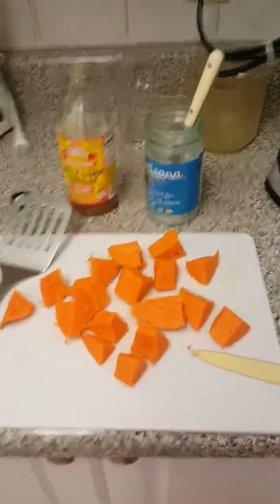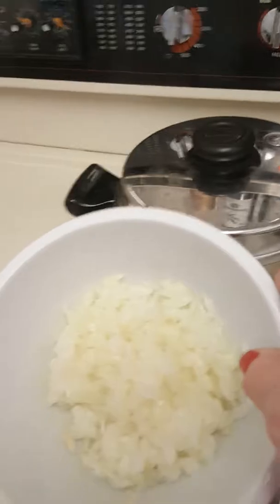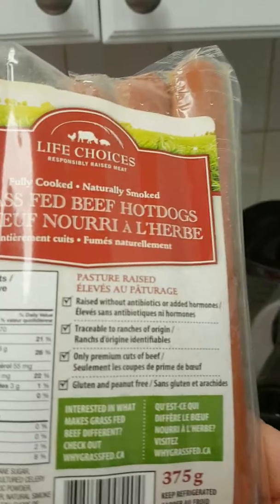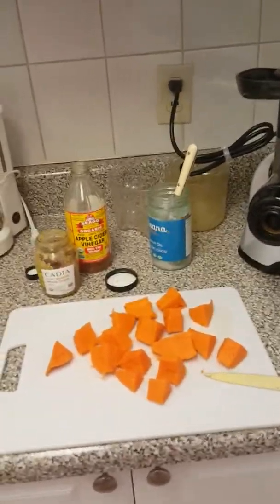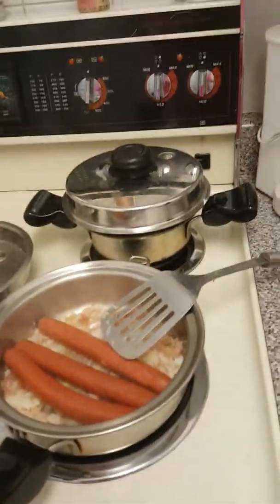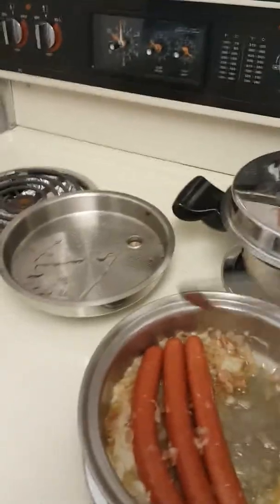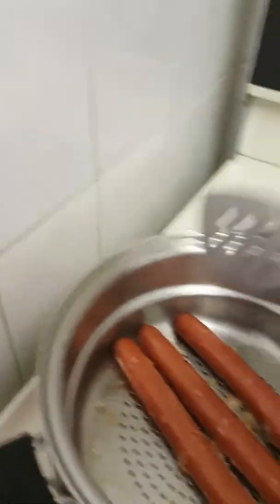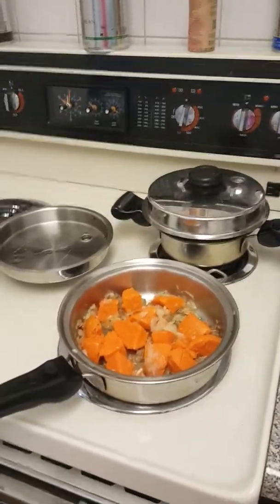PART 1 warm german sweet potato salad/hot dogs